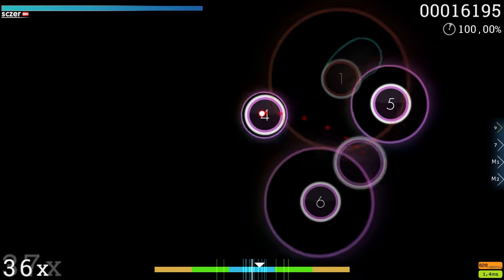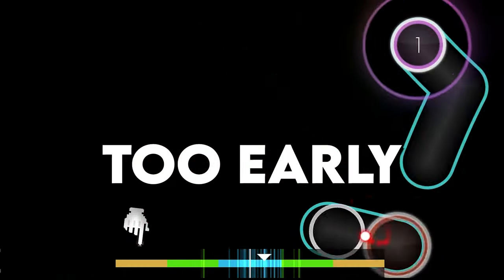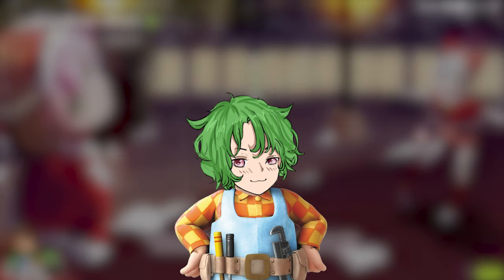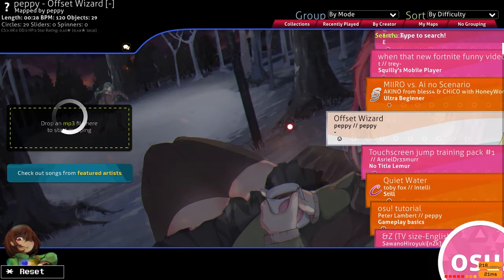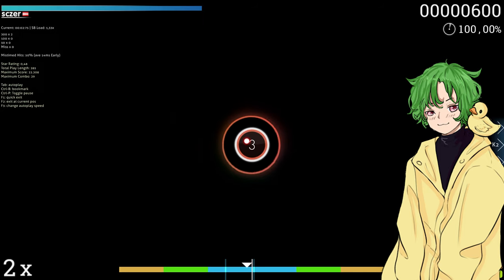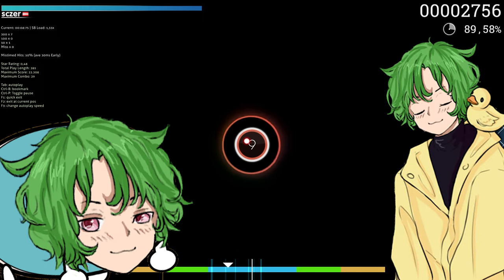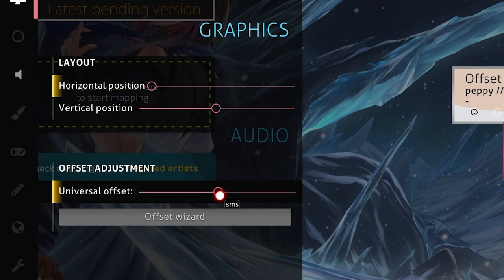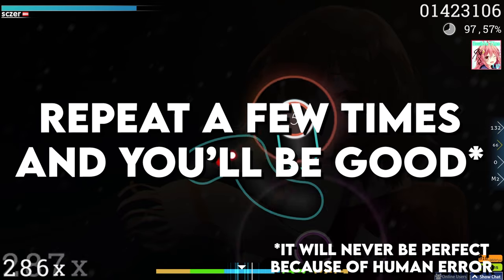Got Bad Acc? Then Try This! (osu)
Some Quick tips to improve your accuracy in osu and explaining how to use the offset wizard / how to set an offset in osu.